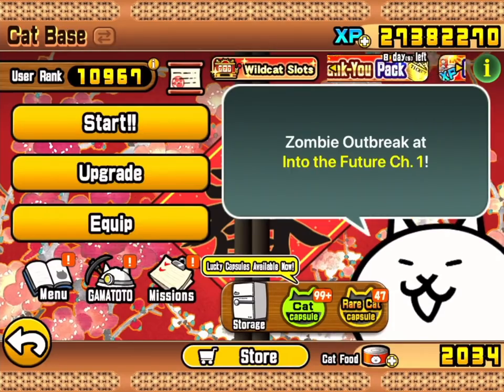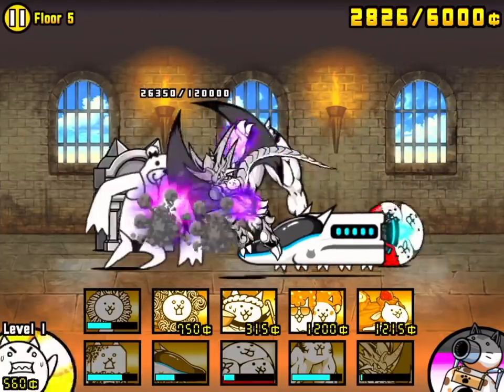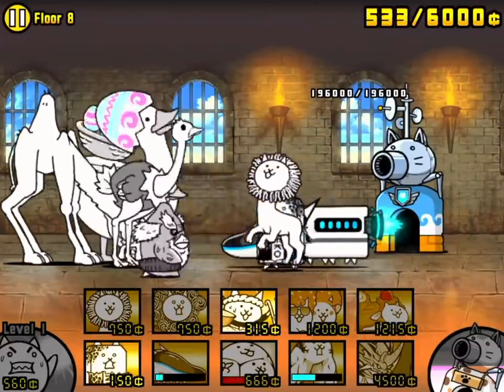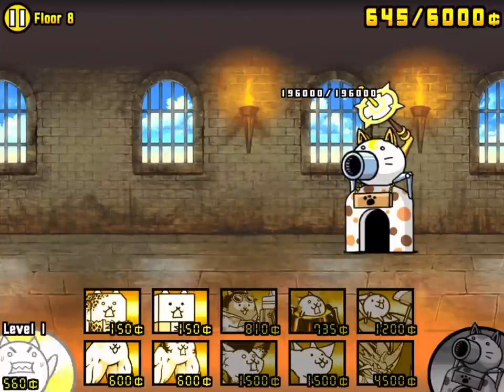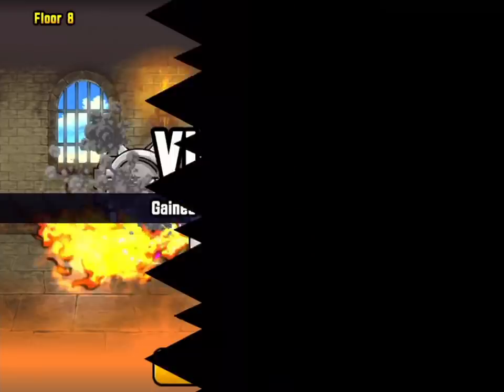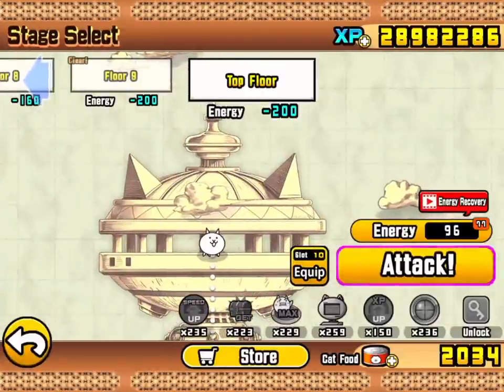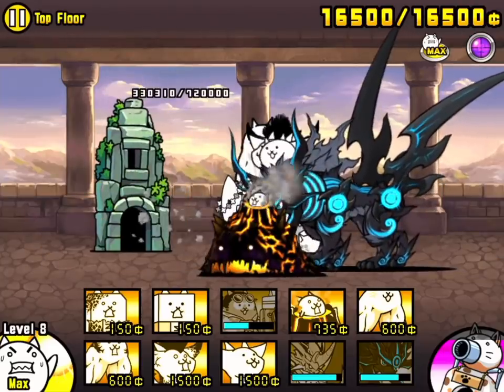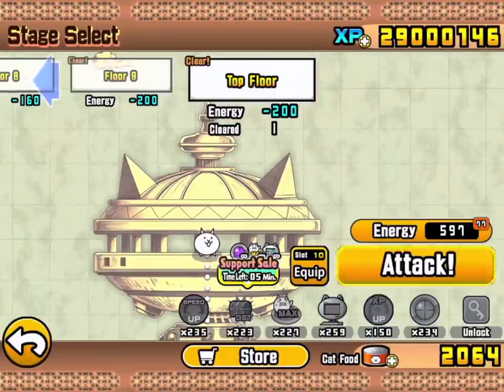The Battle Cats | Climbing the Traitless Citadel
It's a best-of collection of traitress enemies as we work our way up yet another citadel. And it's also rather a best-of the units that work against traitress enemies...